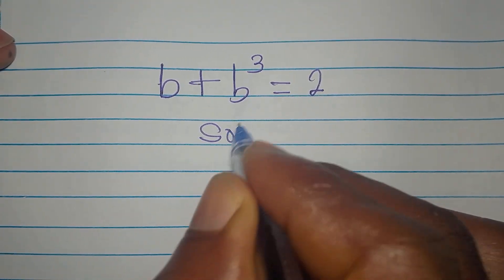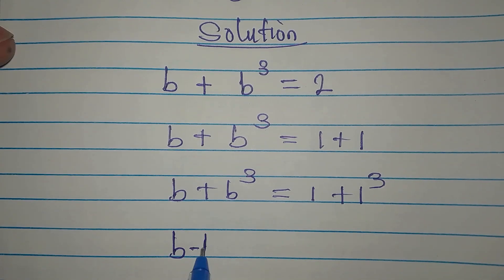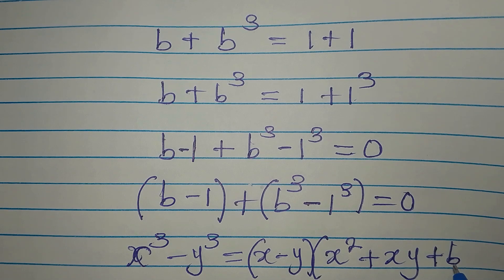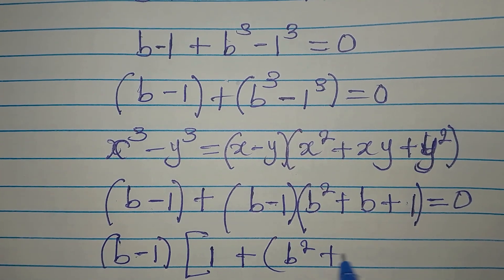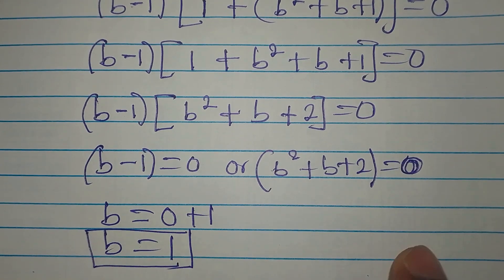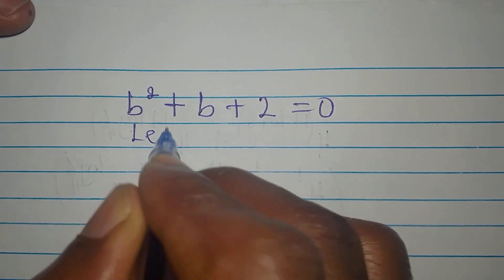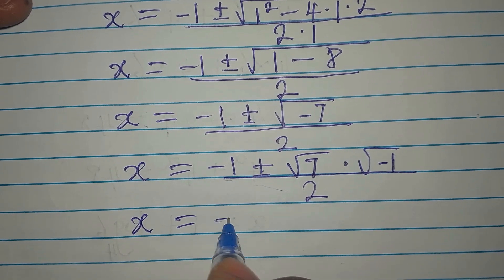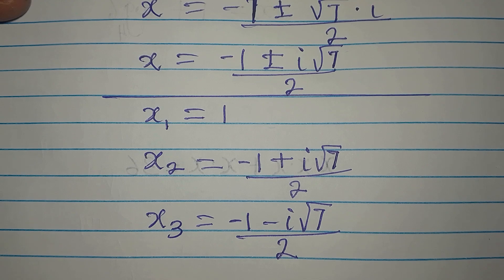Germany | Can you guys solve this | Olympiad Mathematics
Beautiful Olympiad Mathematics